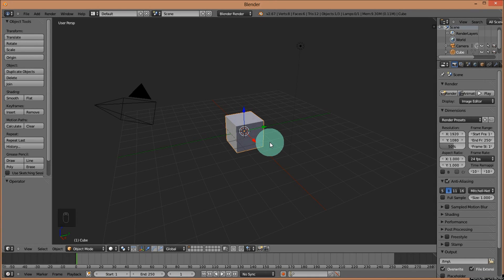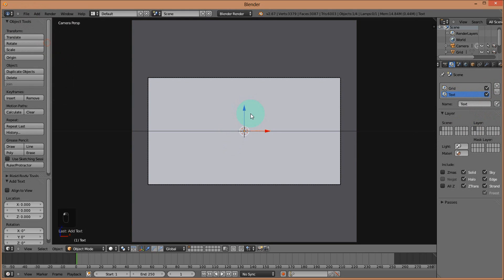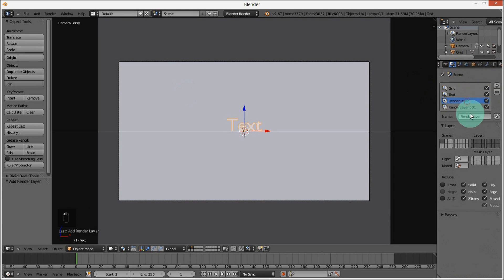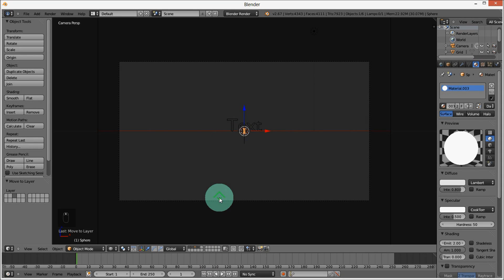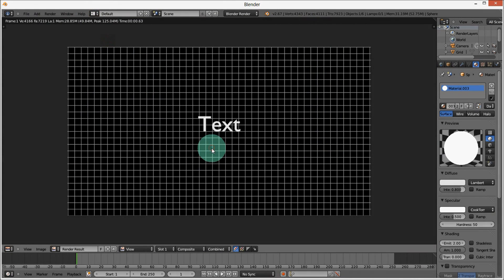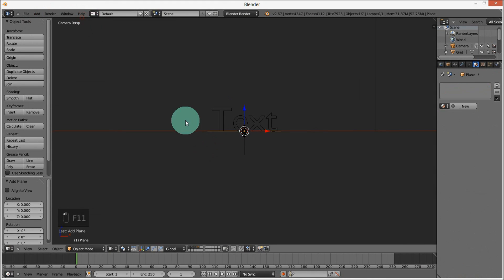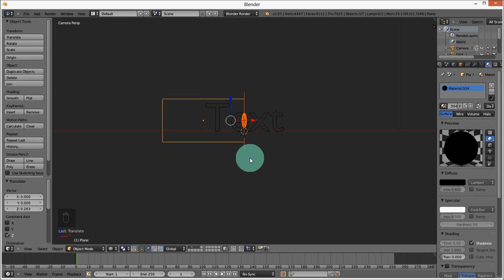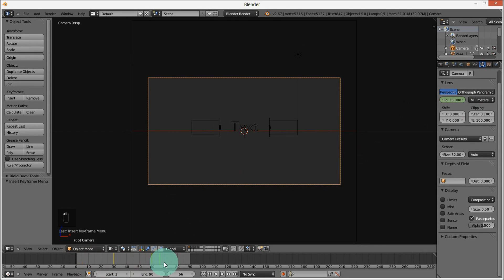How to make a futuristic intro in Blender 3D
This video details how to make a fairly nice intro for your YouTube videos or presentations in Blender 3D.

Version: 2.67